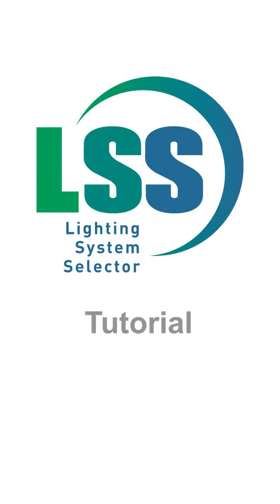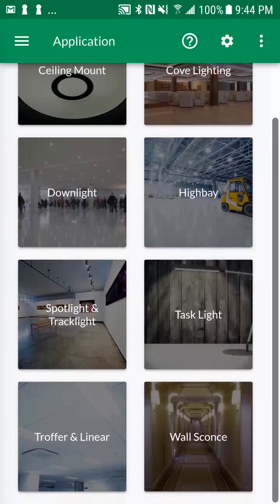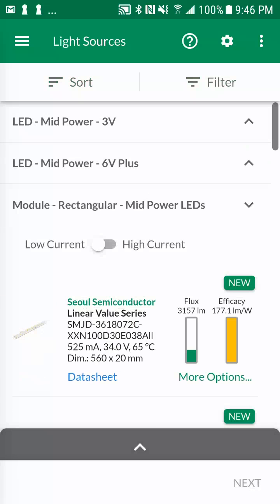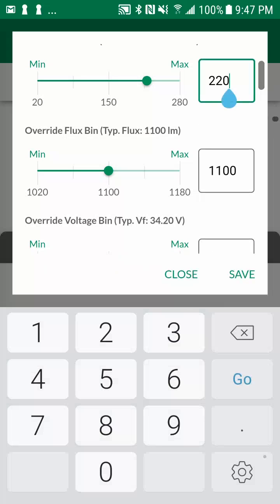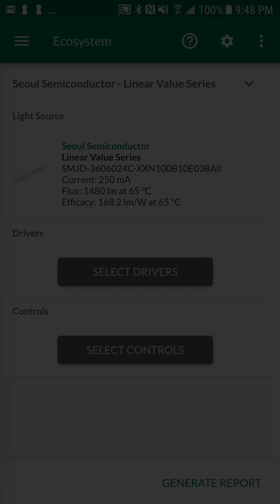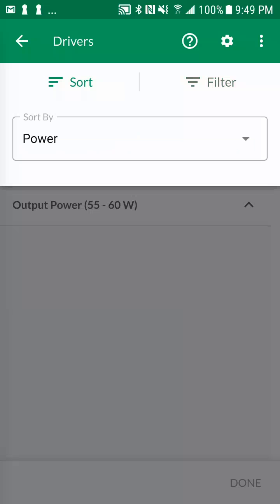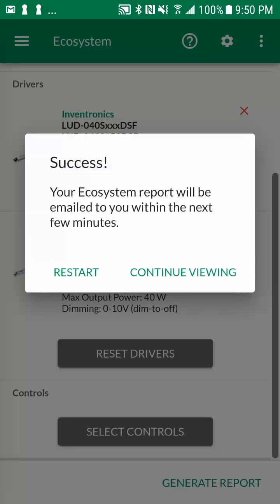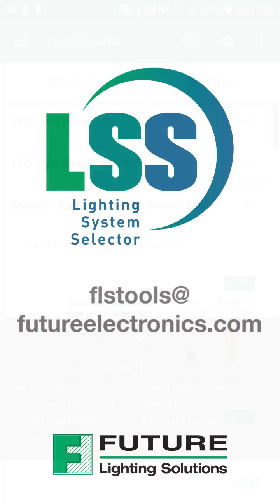Introducing the FLS Lighting System Selector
This video will give you a quick overview of the Lighting System Selector mobile app. The LSS app allows users to seamlessly select LED system solutions by guiding them towards the most appropriate and readily available components.